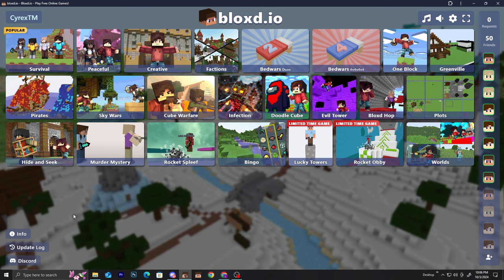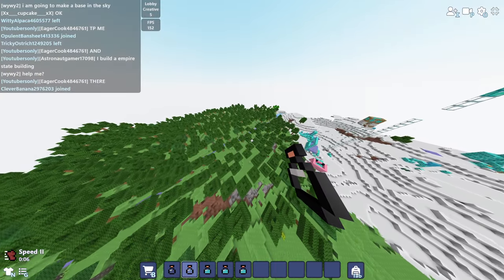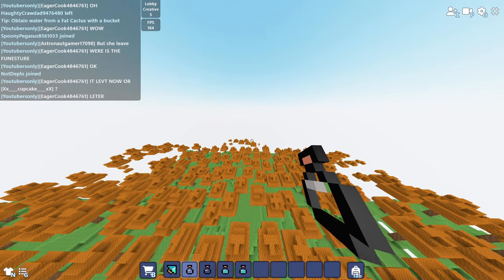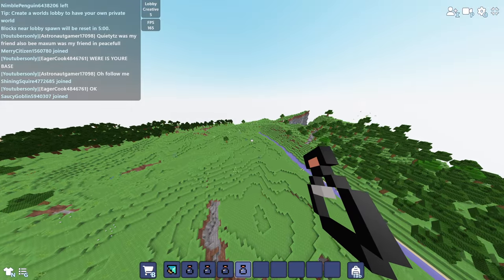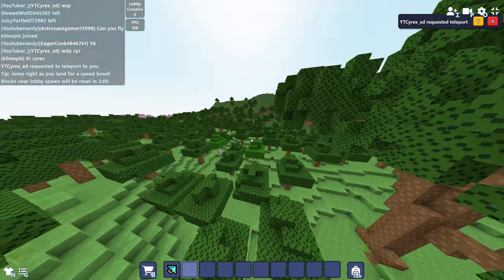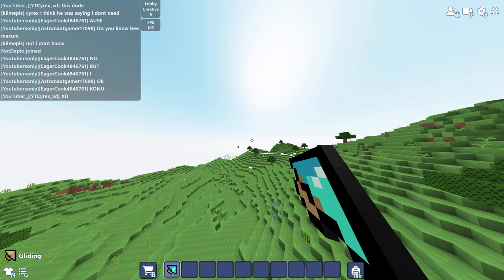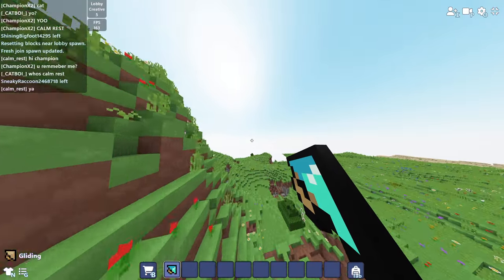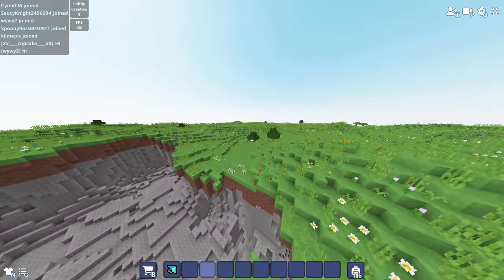THE NEW MEADOW BIOME IN BLOXD.IO!?